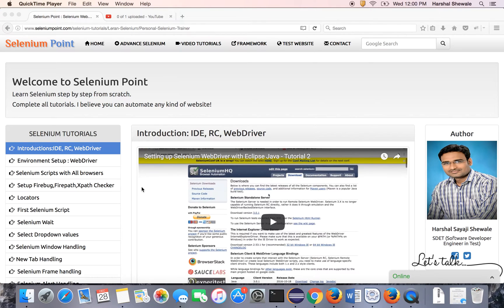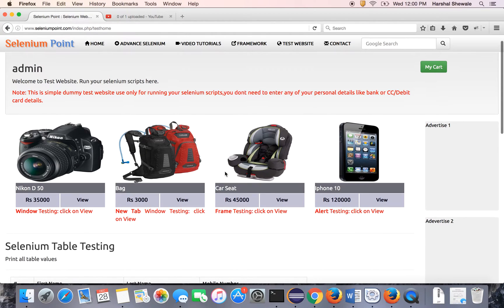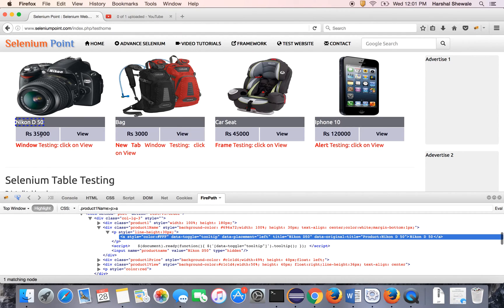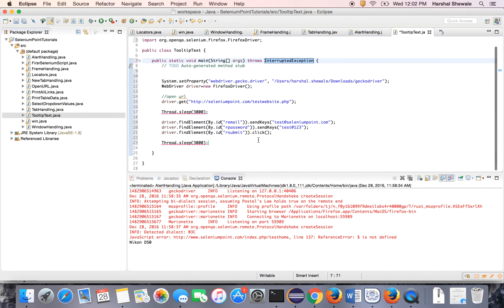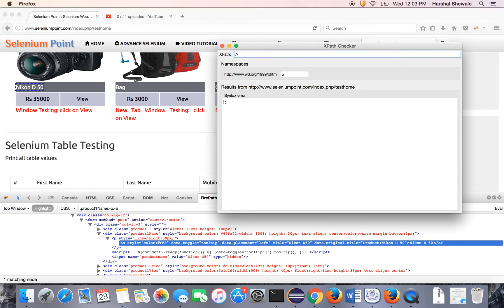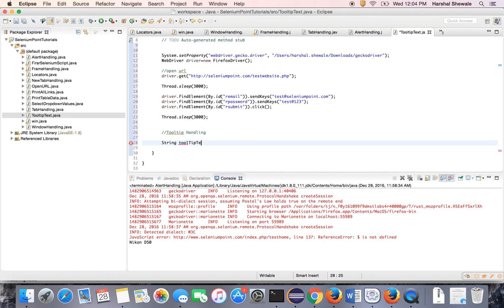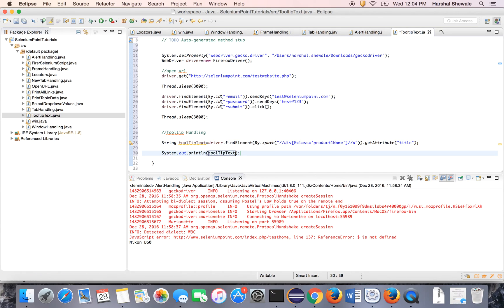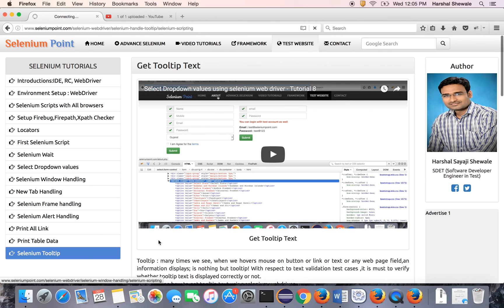Get tooltip text using selenium web driver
This video will help you to get Tool tip text using selenium web driver.